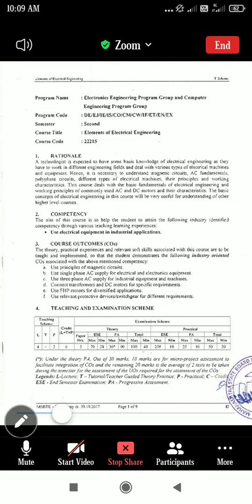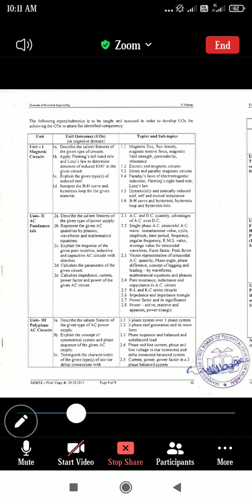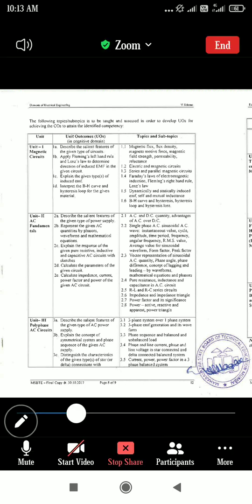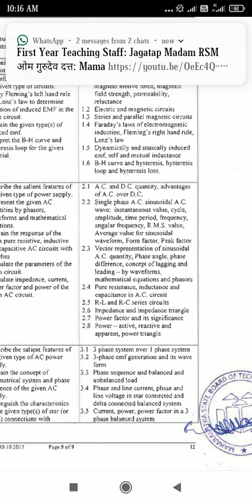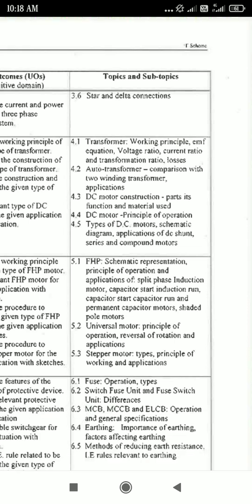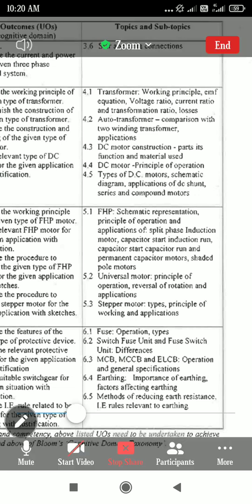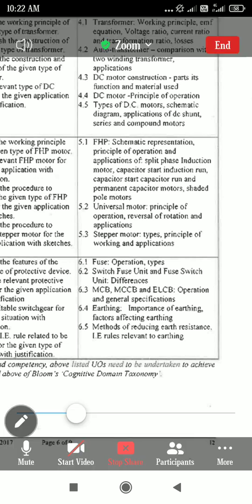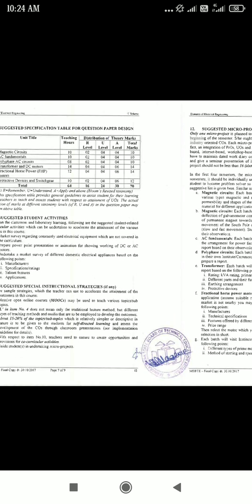Elements of Electrical Engineering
Overview of Subject